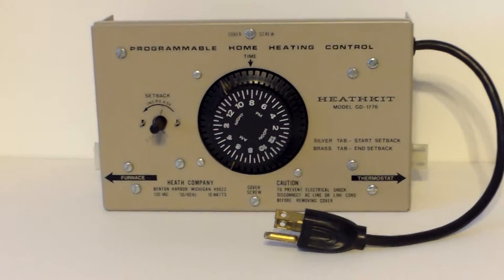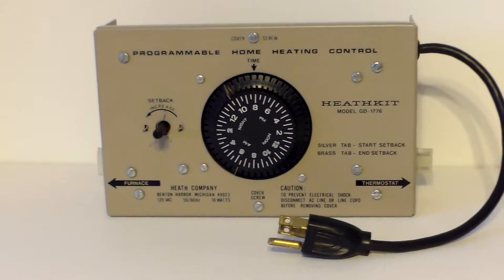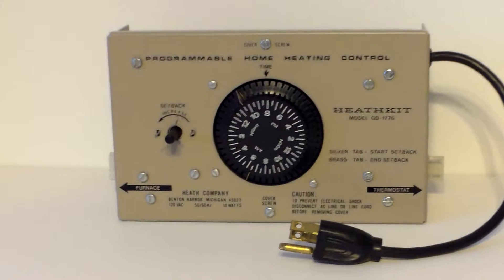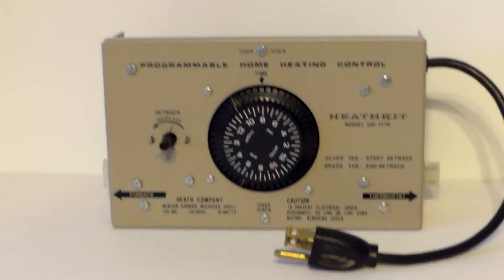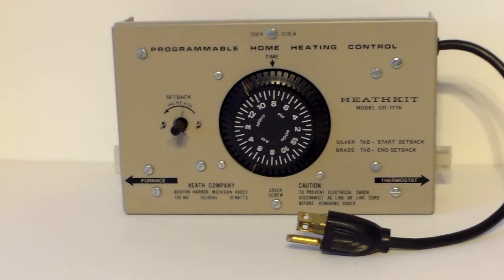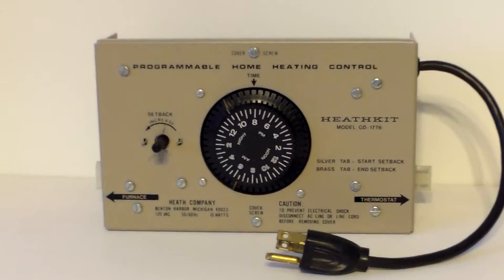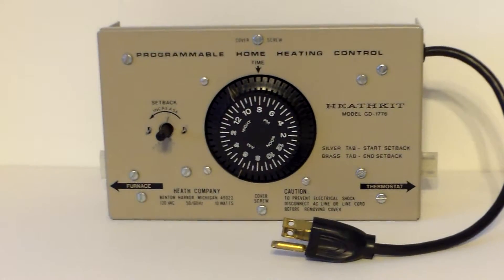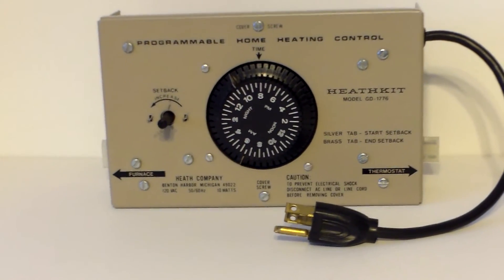GD-1776 turn back unit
GD-1776